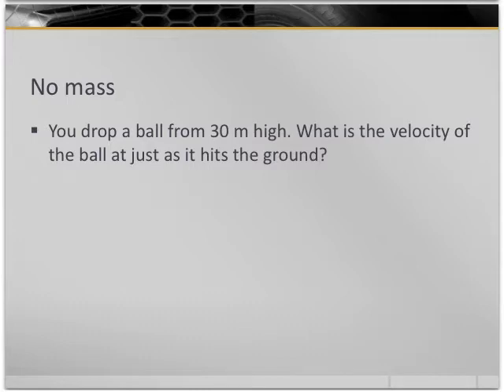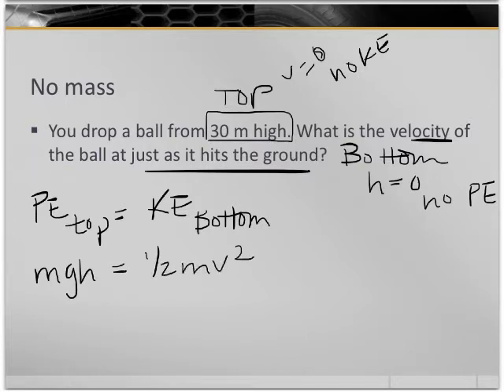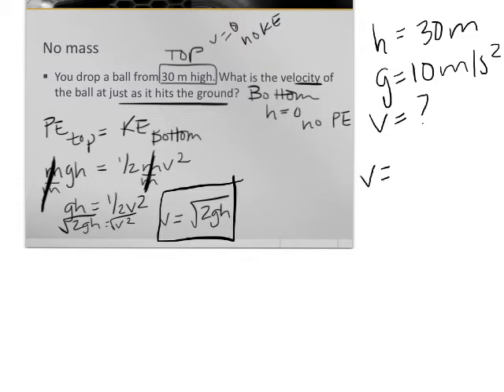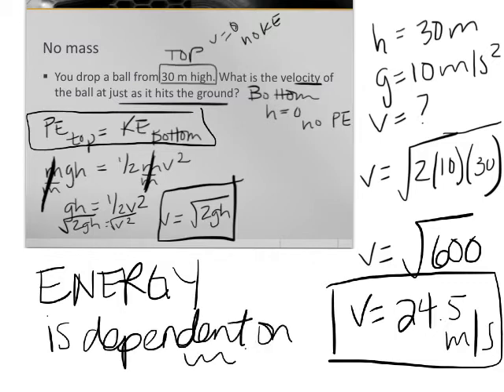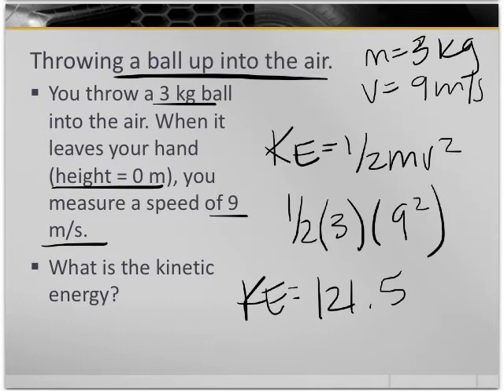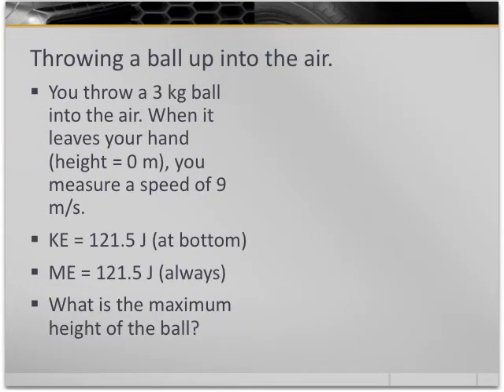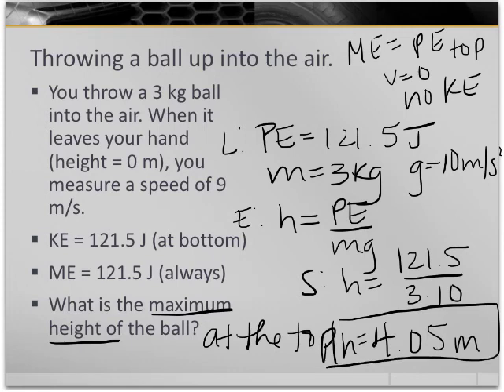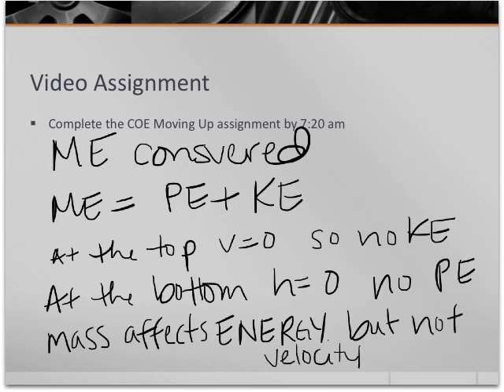Conservation of Energy Other Problems: Mrs. Pulling's Physics